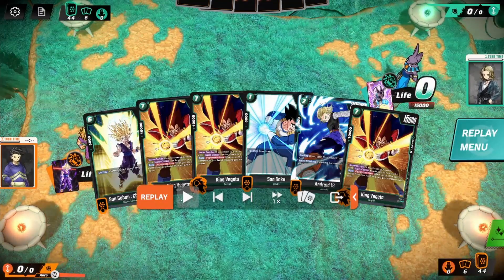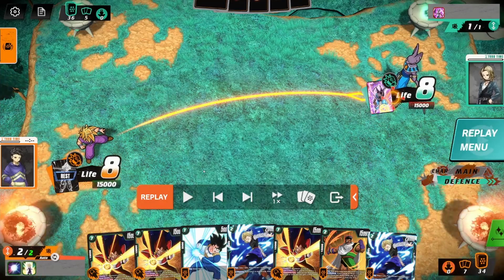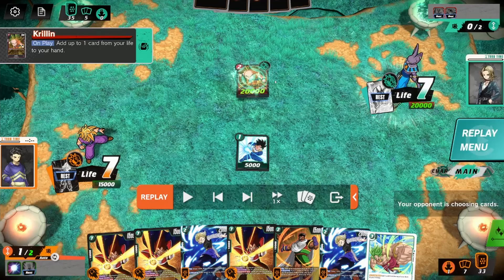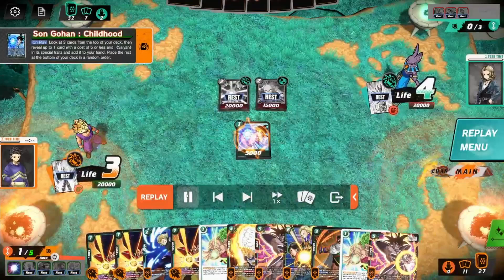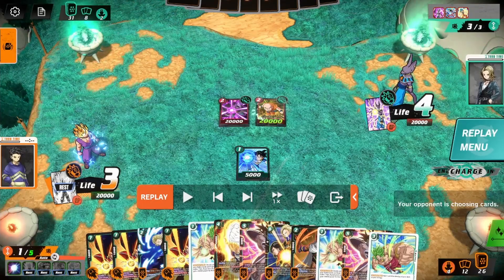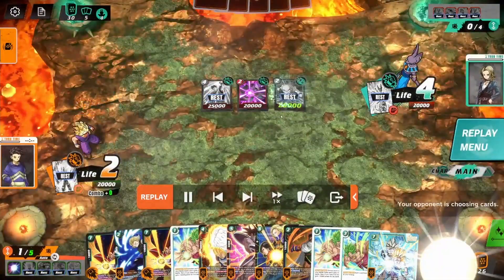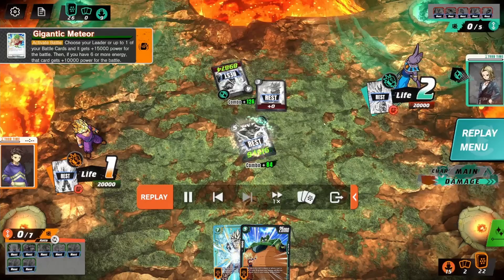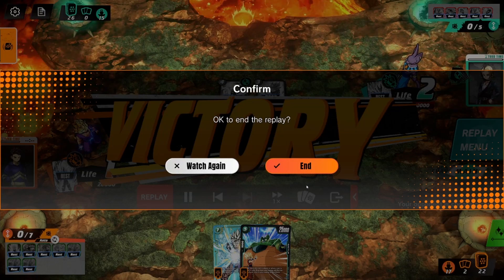Gohan VS Beerus - Dragon Ball Super Fusion World Digital Gameplay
Apologies for the weird blocky-ness of the video. I have that sorted out for future videos. I appreciate the support!